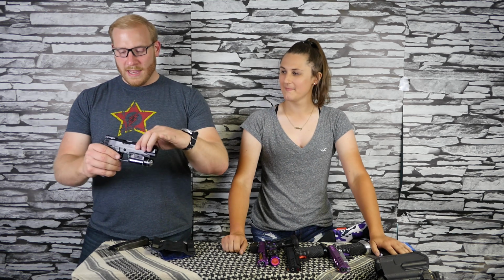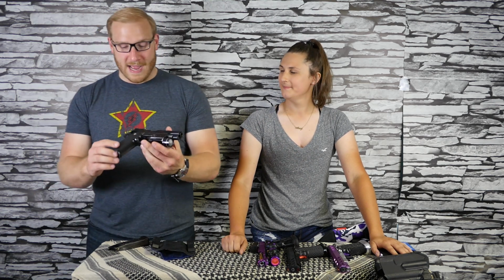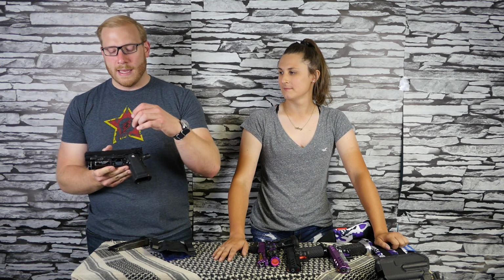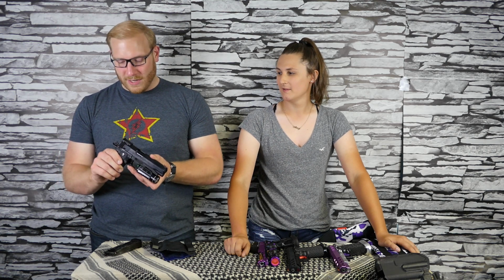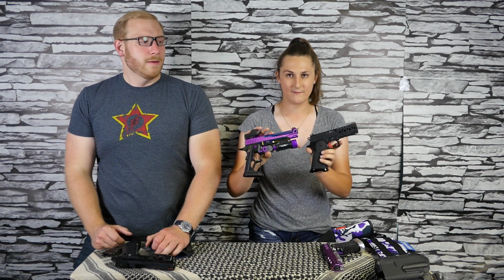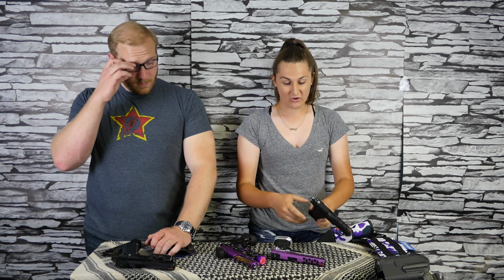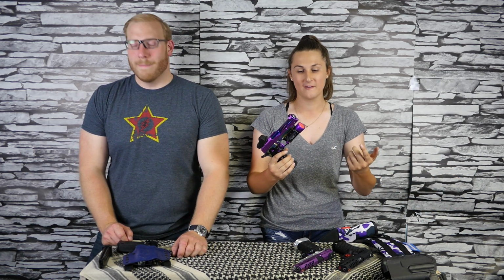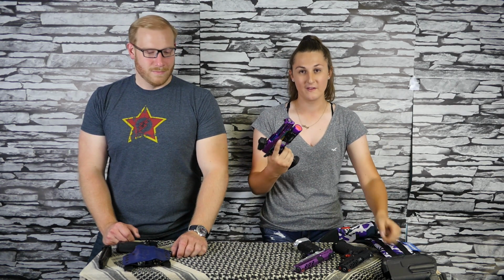SpeedSim: Discussing Hi Capa Setup (2019 Redux)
On this episode of SpeedSim, Eric and Amy discuss their experiences building Hi Capas and using a variety of Hi Capa parts.  To buy some of the parts we discuss in this video, you can check out Amped Airsoft's Hi Capa parts selection below, or hit A-Airsoft where we bought a lot of our parts!

To learn more about Hi Capa building, watch some real experts.  Check out KnucklesGSM below to start:

Be sure to check out Gun Gamers on Facebook and look at the pinned post for how to buy patches

Join the Gun Gamers Discussion Group for fun discussions, and to keep up with our nonsense